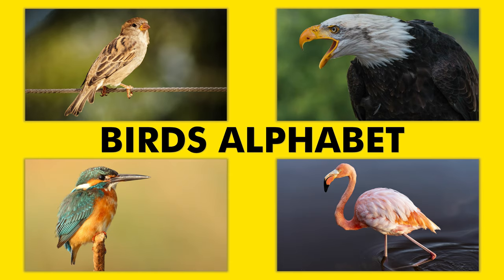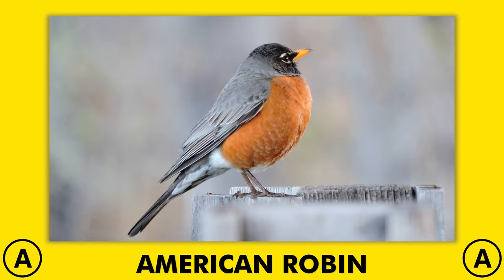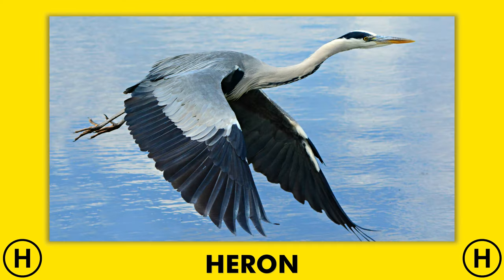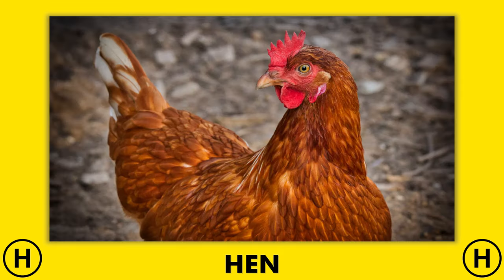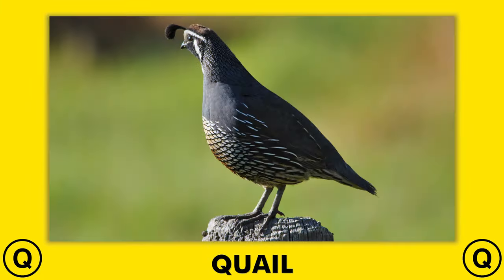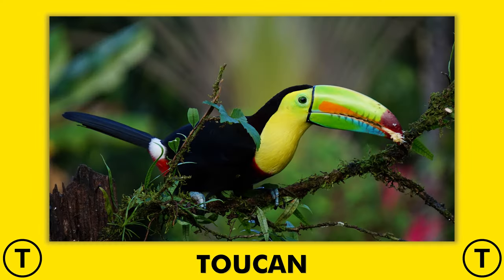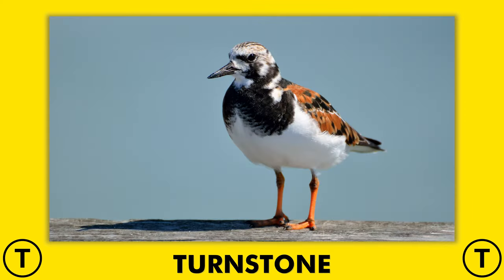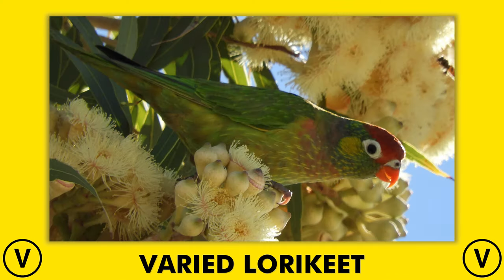ALPHABET BIRDS for Children - Learn ABC with Birds for Kids, Preschoolers and Toddlers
Birds alphabet for kids, preschoolers and toddlers. Here is an educational video to learn the alphabet with birds for children.

Kiddopedia team brings you an educational video for toddlers at preschool or kindergarten to learn the ABC with birds. Watch our video until the end to learn the birds alphabet from A to Z. In our video, we pronounce each letter together with the names of different bird which start with that letter. We have added high-definition pictures of birds to make our video more attractive for toddlers. This will help your kids associate the letter with the bird easier thanks to the combination of each letter with the image and the bird name pronunciation.

Learning the letters of the alphabet is very important in the early development of preschool and kindergarten children. Kids and toddlers learn the ABC letters visually at first. Therefore, educational videos where letters are represented in a fun way will make learning faster. Additionally, learning with objects such as animals or vehicles is an excellent teaching concept which enables the kids to learn what they hear and see.